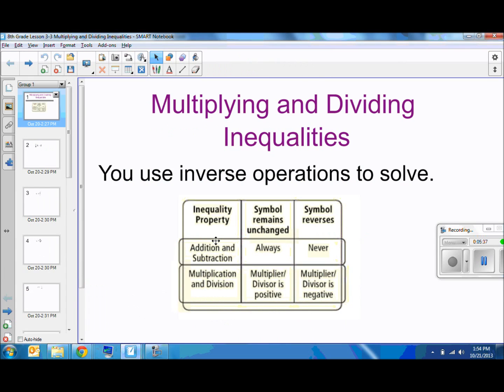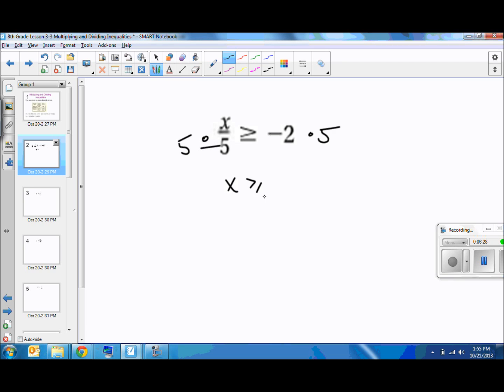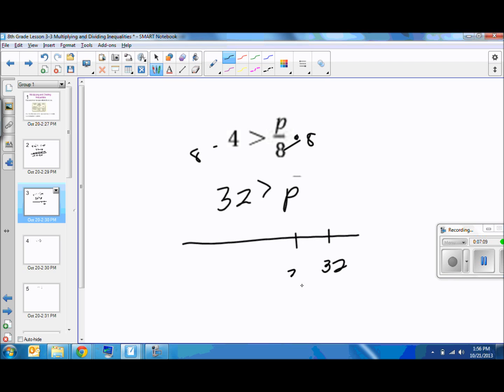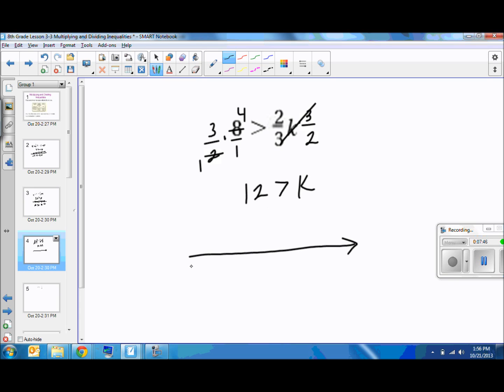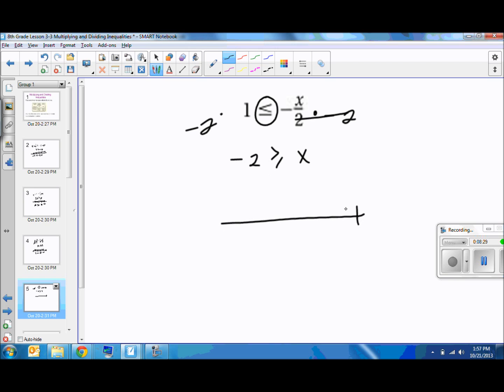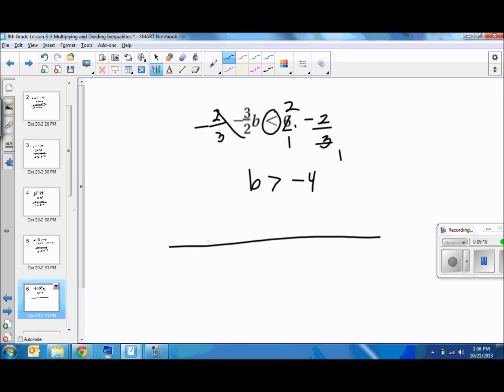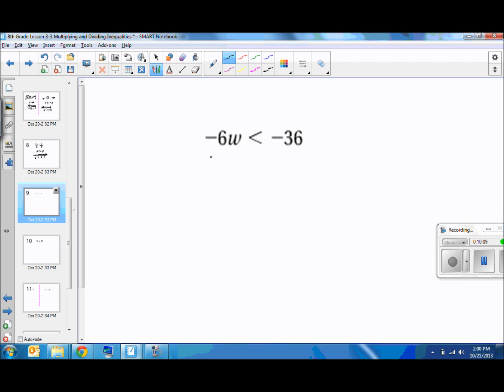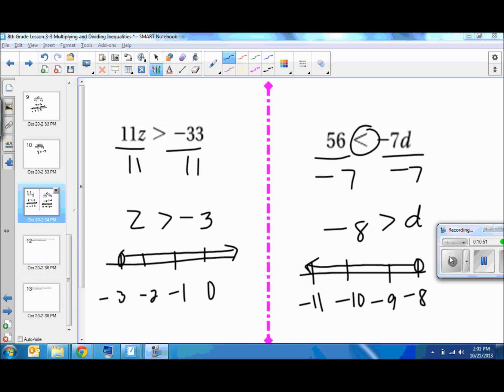3-3 (PRE-ALGEBRA) Multiplying and Dividing Inequalities